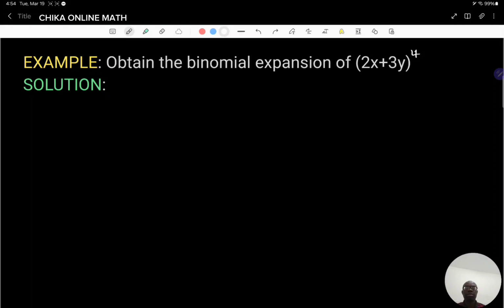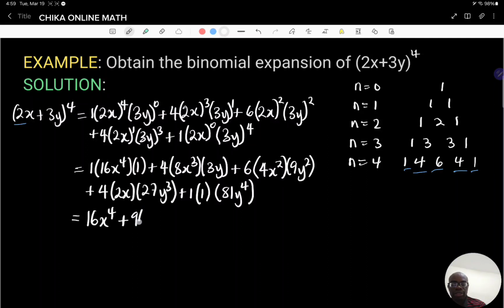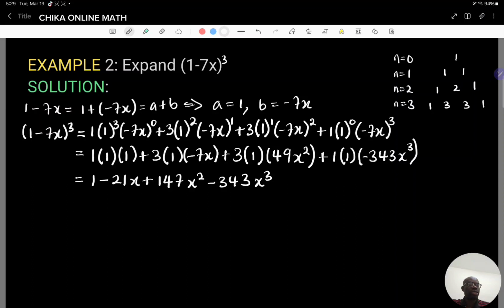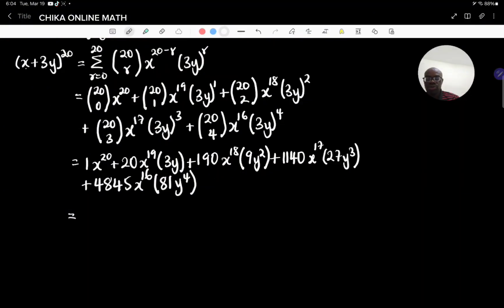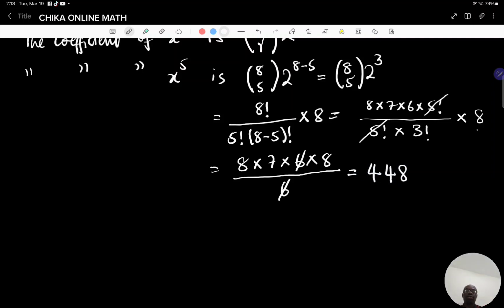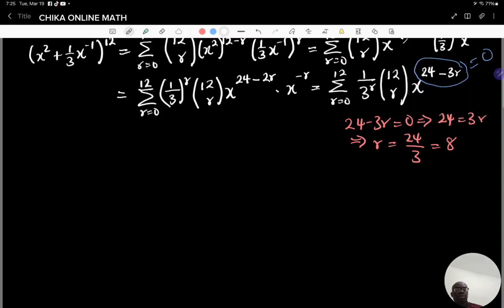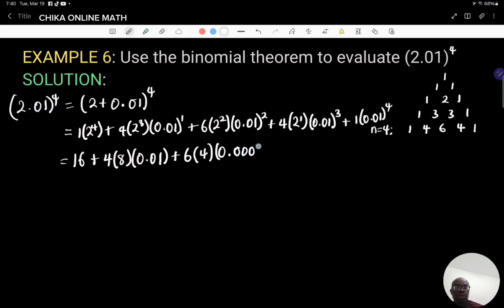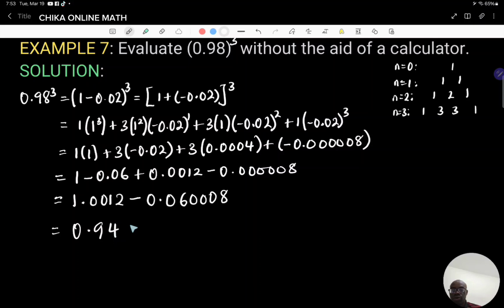Binomial Theorem (Part 2)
This lesson video is a concise treatment on binomial expansion for nonnegative integral powers.